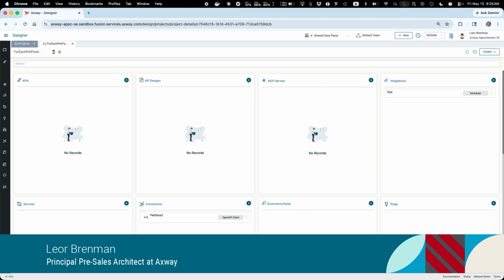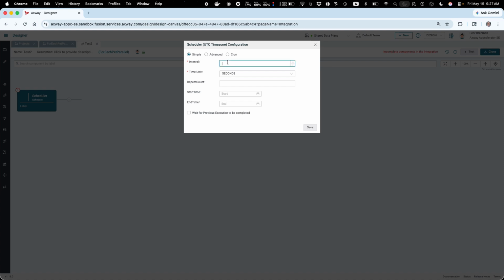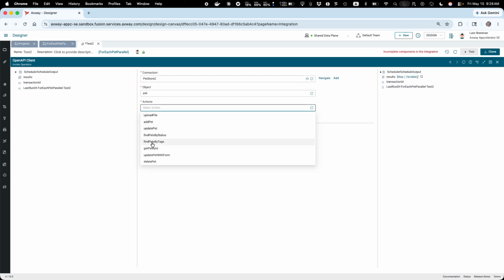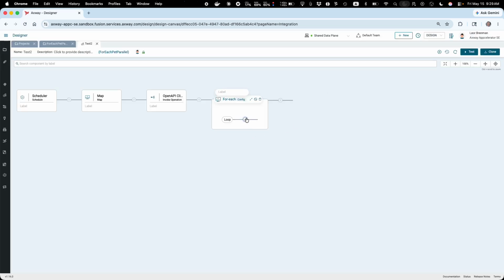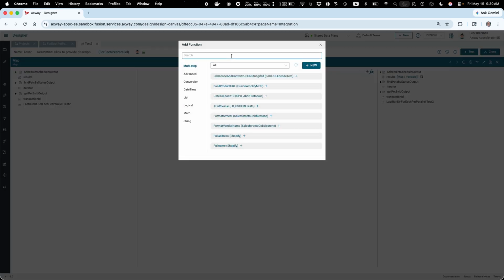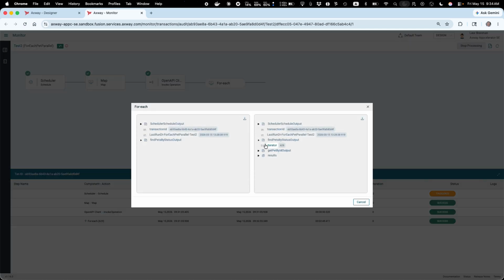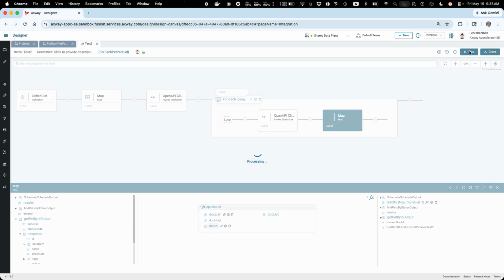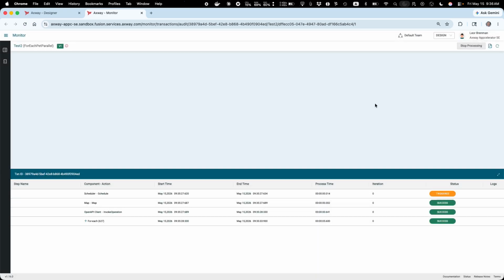Demo | Amplify Fusion Hello ForEach Parallel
Using ForEach Parallel in Axway Amplify Fusion significantly improves performance in your integrations. In this demo, Axway's Leor Brenman compares sequential and parallel loop execution while processing large datasets from an OpenAPI connector. You’ll see how to iterate over hundreds of records, make downstream API calls, and aggregate results, dramatically reduce execution time by enabling parallel processing.

In this video, you will learn:
⚙️ How to configure and use a For Each loop with OpenAPI connector data,
📂 Collect results efficiently using a document array and append pattern,
📈 How enabling parallel execution can reduce runtime from minutes to seconds.